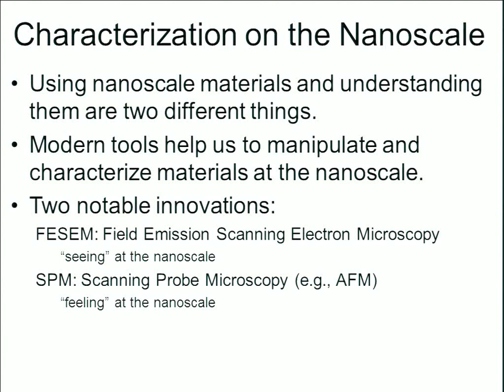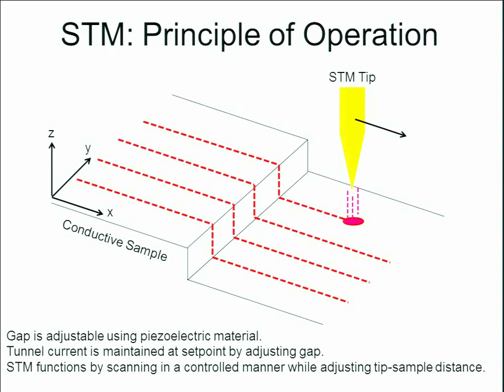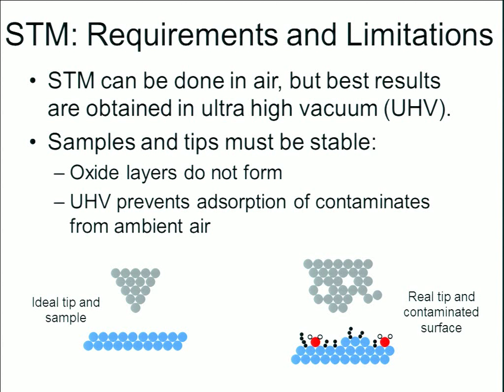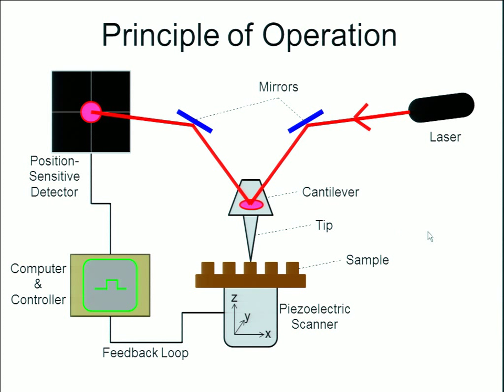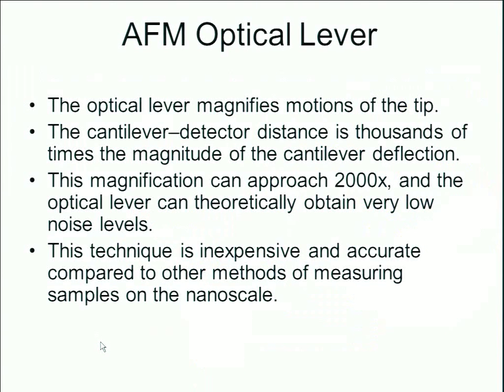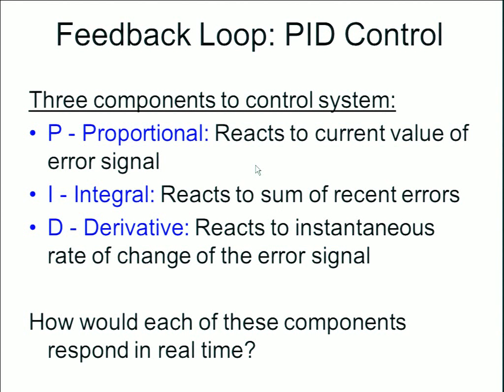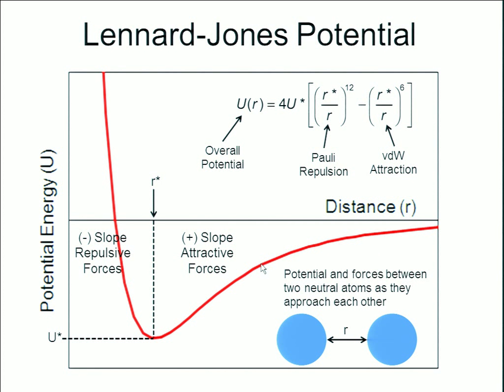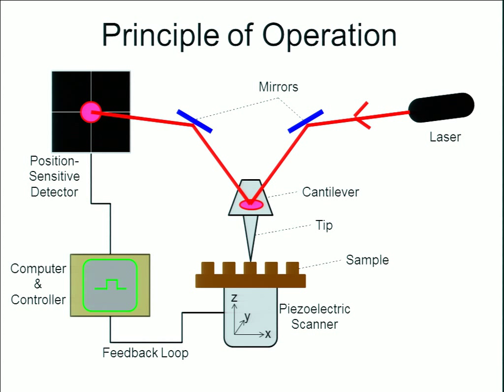NACK Course Notes: Advanced Scanning Probe Microscopy Lecture 1